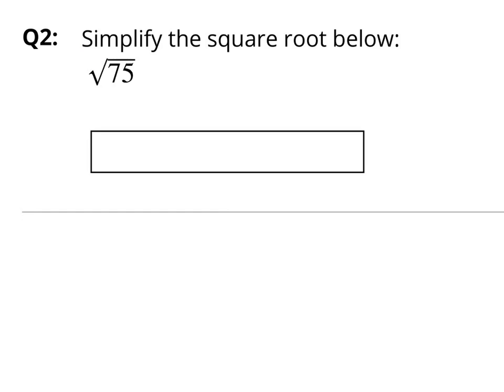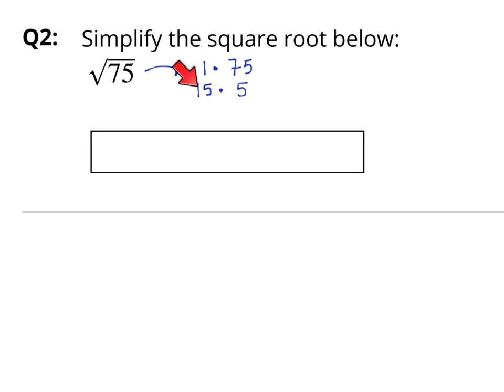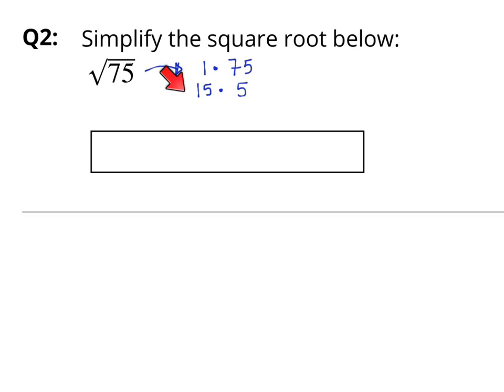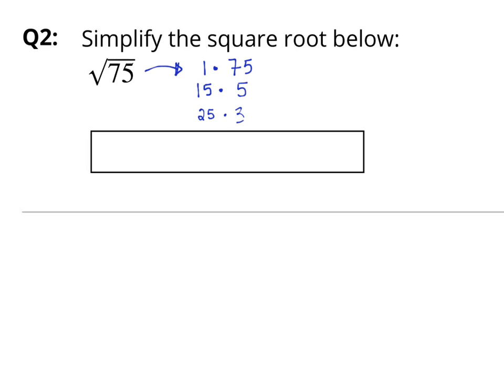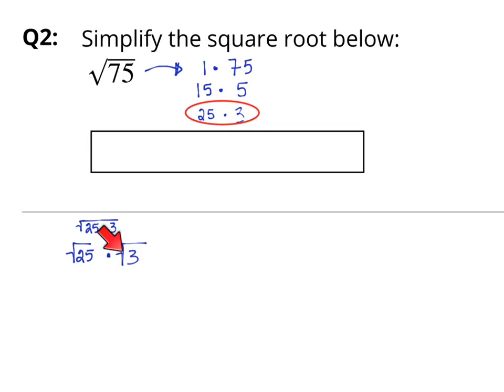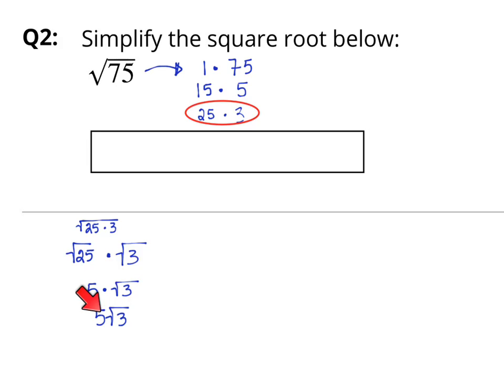Weekly Quiz 42320 Simplifying Square Root